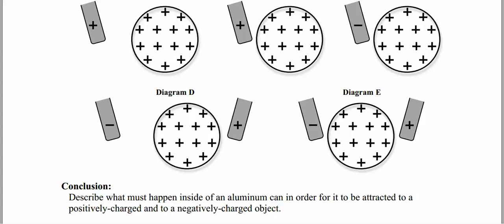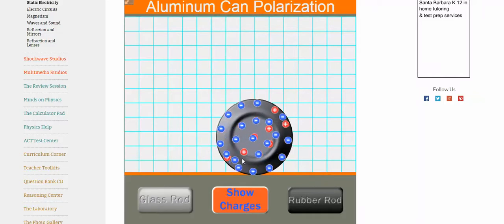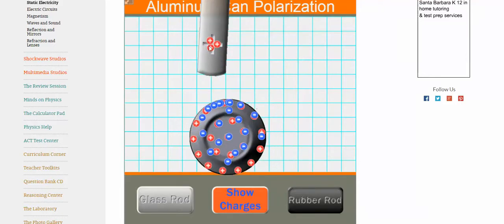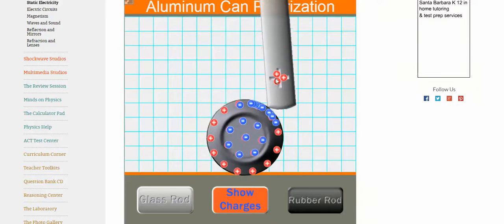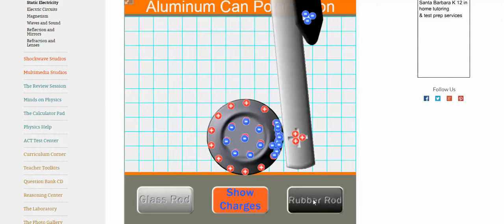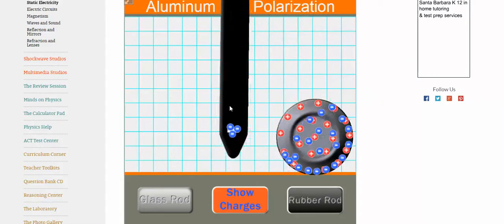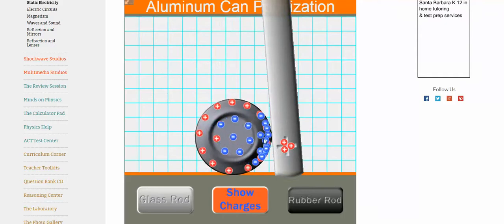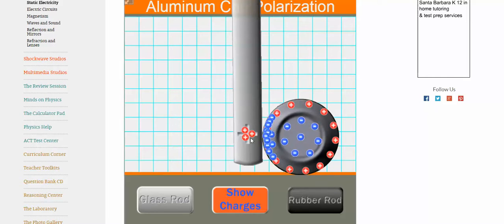Aluminum Can Polarization review